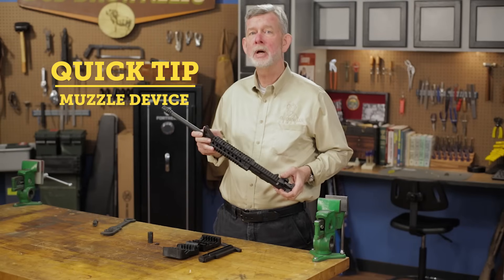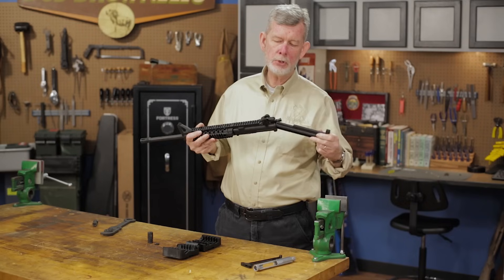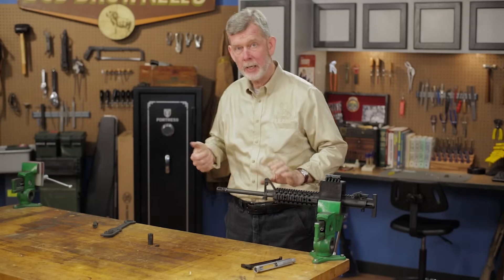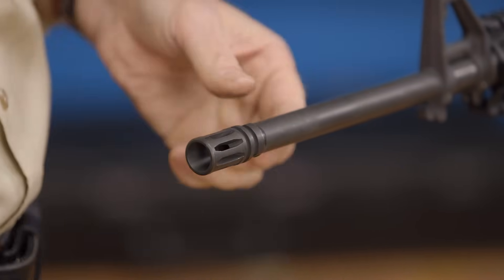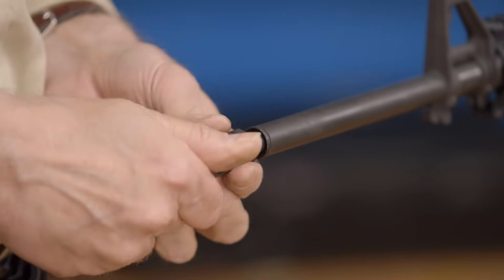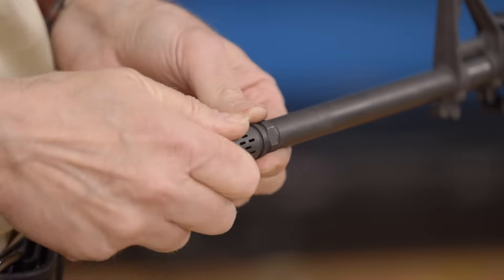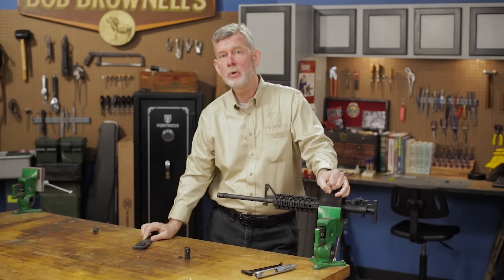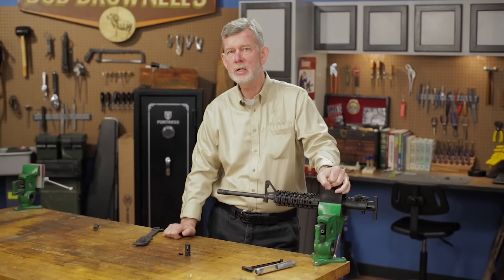Quick Tip: How to Change a muzzle device on an AR style rifle.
Gun Tech Steve Ostrem demonstrates the proper way to change a muzzle device on an AR style rifle.